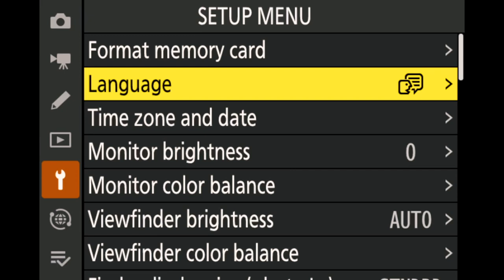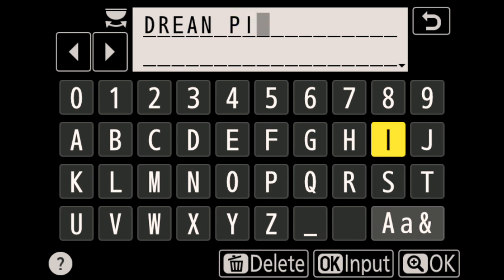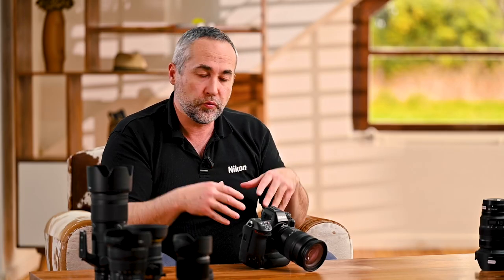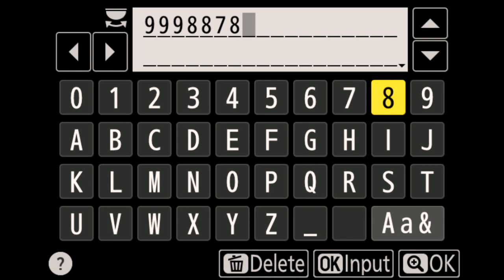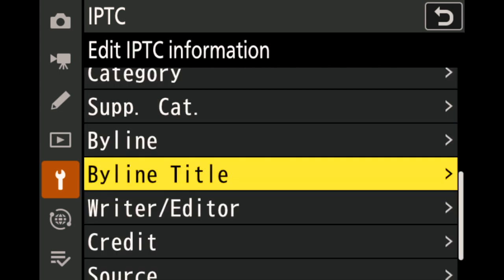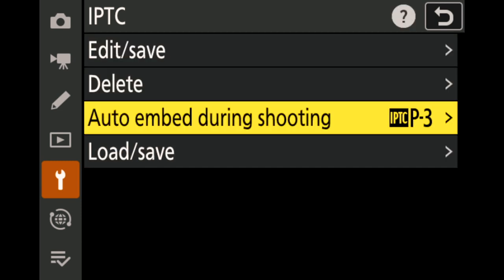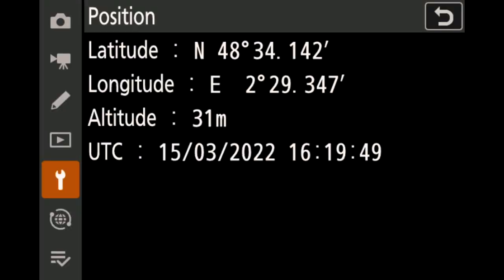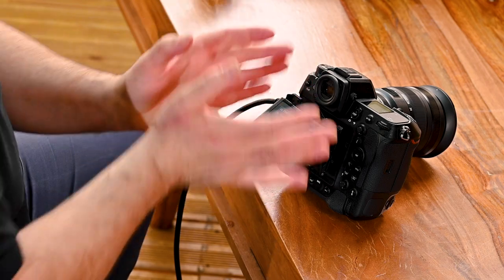Nikon Z 9 tutorial: Managing metadata (Copyright, IPTC, GPS)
Metadata such as IPTC fields, GPS data or Copyright are essential pieces of information to manage right from when you first use a professional camera like the Z 9. Without these, a photograph may have no authorship and therefore no value. Ludovic Drean, Head of Nikon Pro Service (NPS) France gives advice on how to properly manage all your data, activating or removing it when needed.